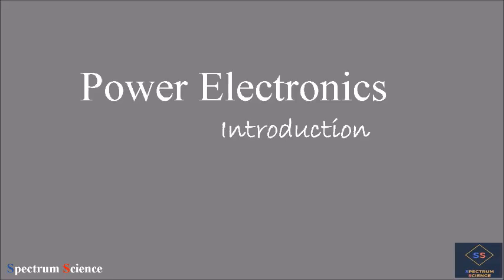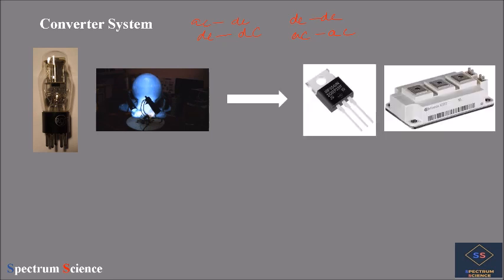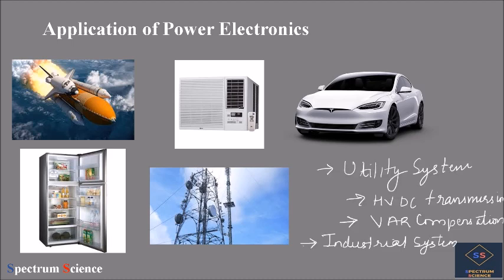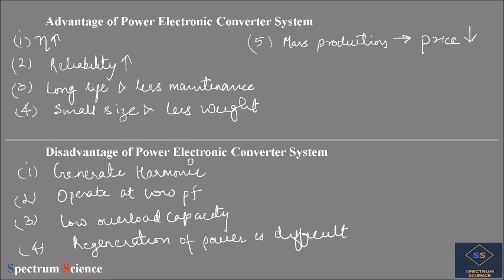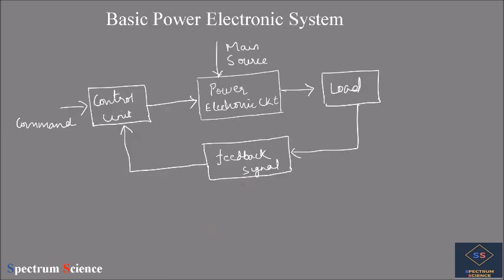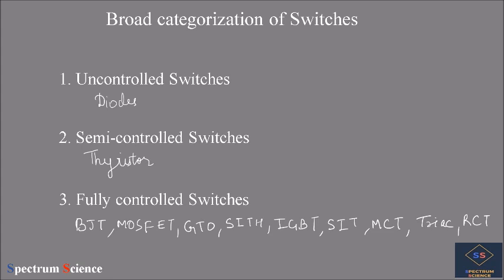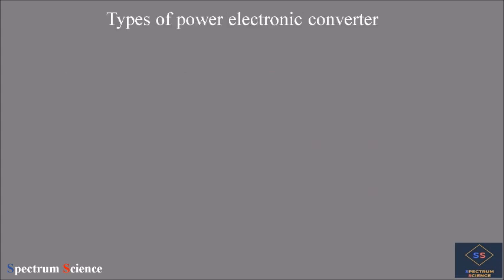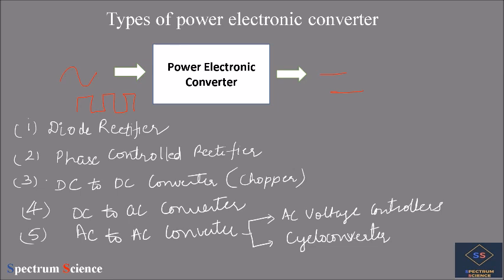Power Electronics -Introduction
In this video we have explained about power electronics, their applications, advantage and disadvantage of power electronic converters, Basic building block of power electronic system, types of switches, types of power electronic converter.

About:-
Spectrum Science is a youtube channel, where you will find technological videos :)